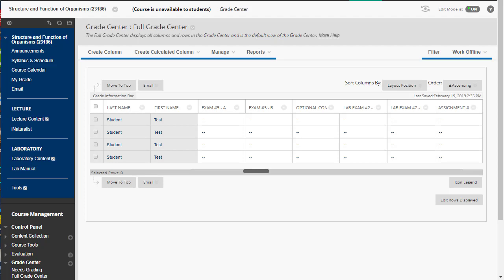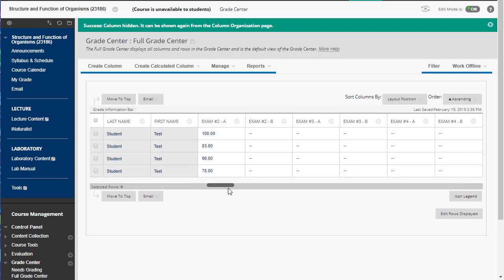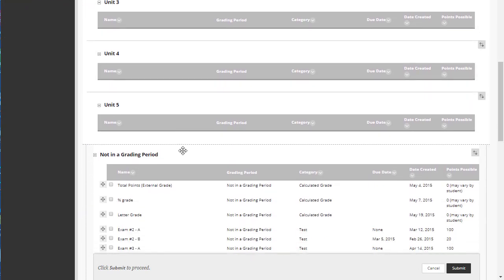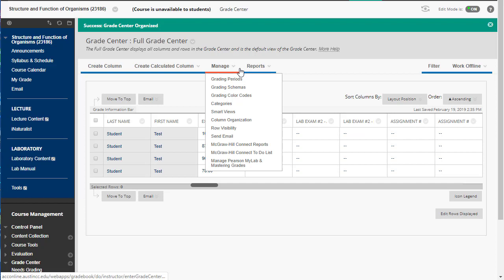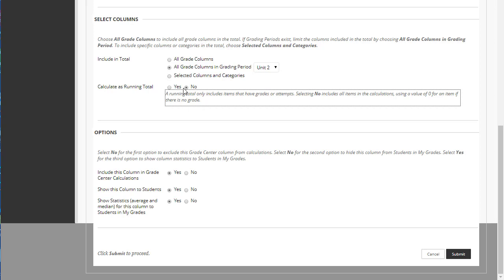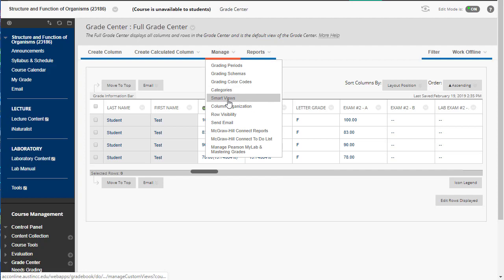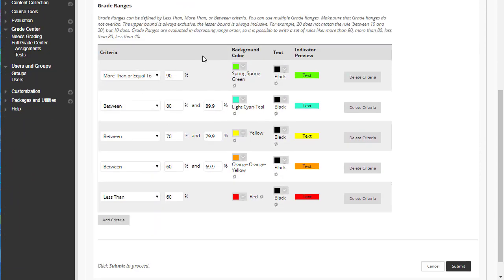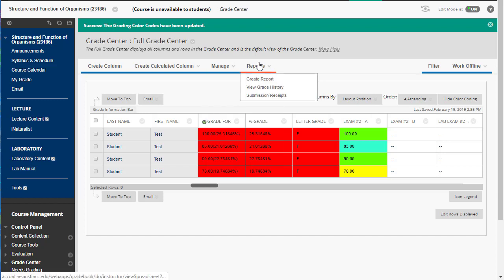Blackboard Tips: Setting up, organizing & managing your gradebook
In this session of blackboard tips and tricks I cover some basic ways to set up, organize and manage your gradebook.  The gradebook has a lot of options in it and in this video are some of the options that I have found particularly valuable.